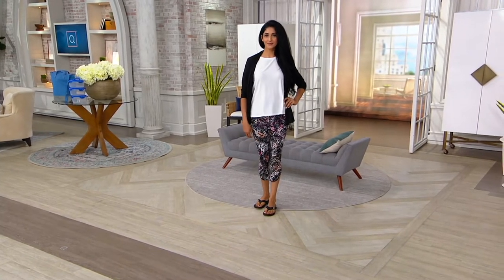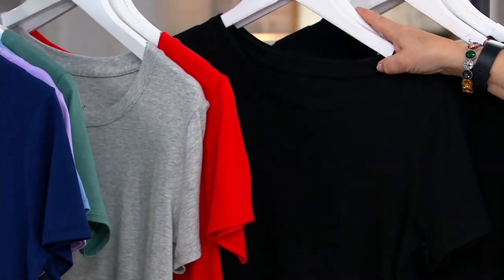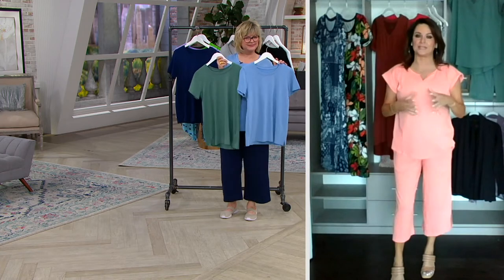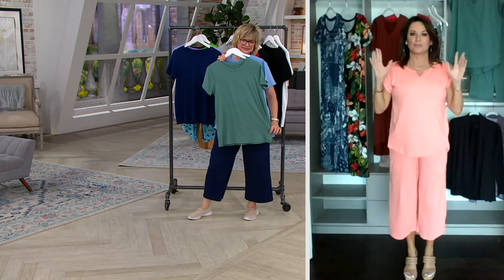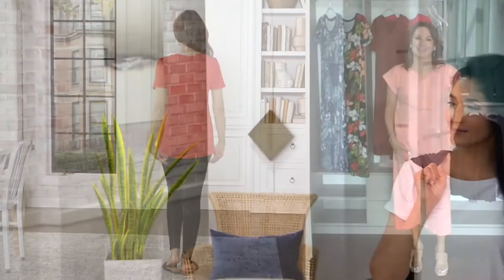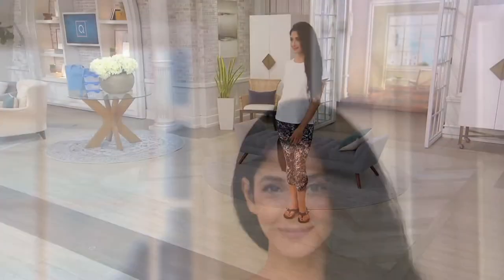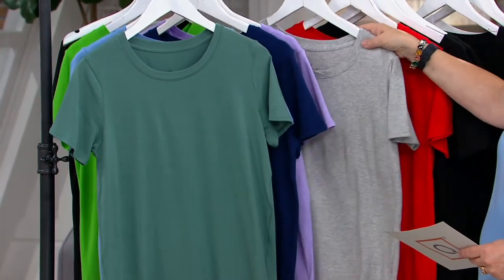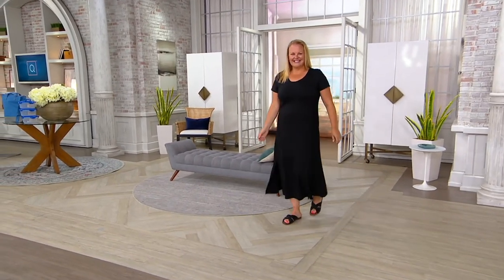Cuddl Duds Cotton Core 2-Pack of Short-Sleeve Tops on QVC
Cuddl Duds Cotton Core 2-Pack of Short-Sleeve Tops

Anything but basic, this set of two short-sleeved tops is a cornerstone of any wardrobe. Wear the soft, stretchy styles again and again -- in a variety of ways! From Cuddl Duds.